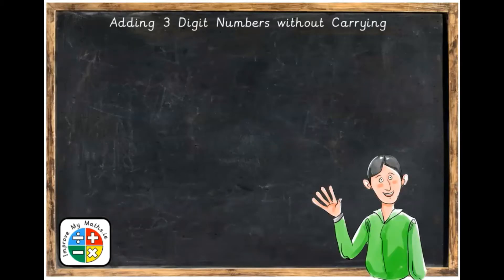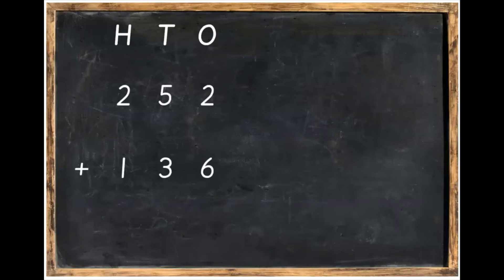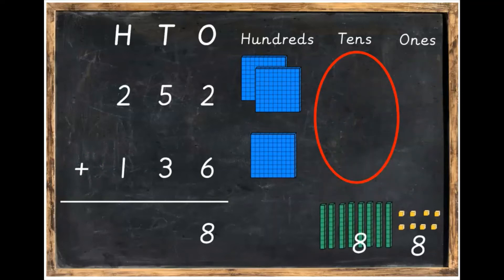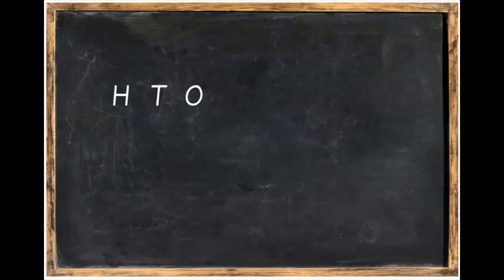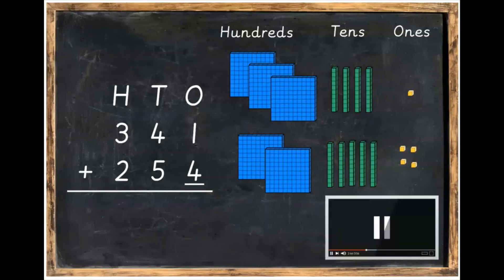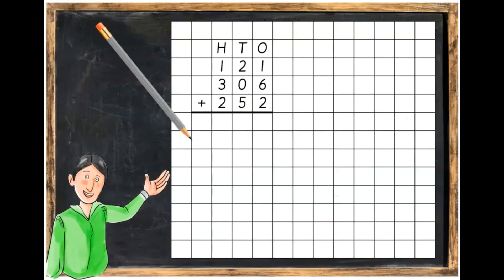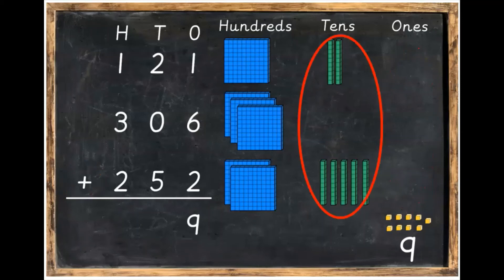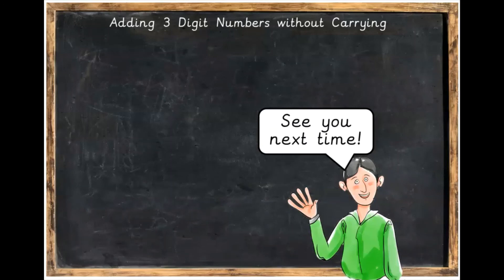Adding 3 Digit Numbers 1 without Carrying - Ages 8+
This lesson teaches the student to add 3 digit numbers using base 10 dienes blocks without carrying over.

The  student is asked to write the sum out using maths paper and then use the dienes blocks to complete the sum.

It is suitable for children who are 8 years and older.